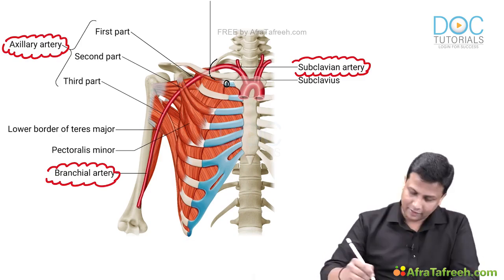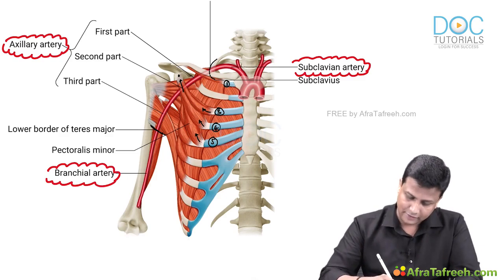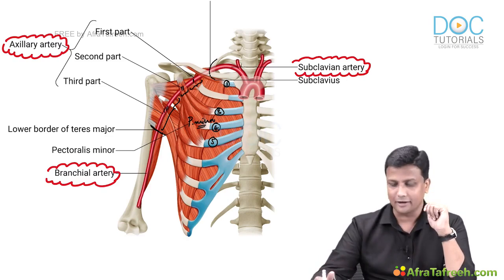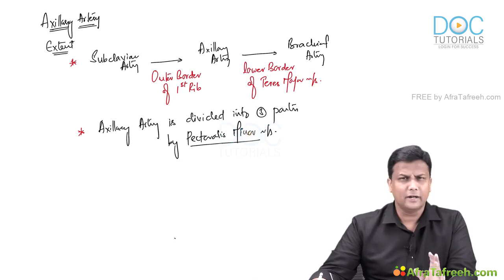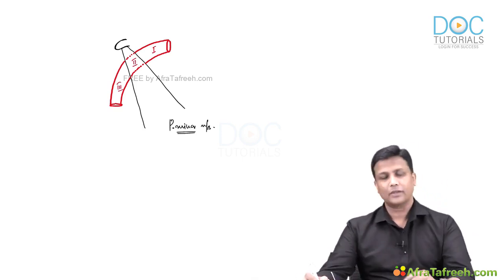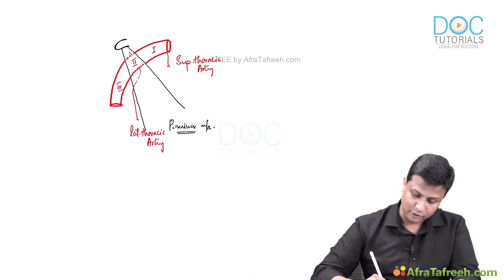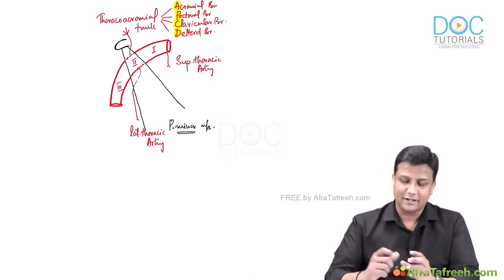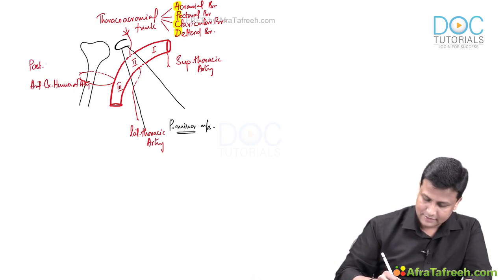Upper Limb Anatomy: Axillary Artery Course and Branches Explained by Dr AZAM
In this video, we dive into the detailed anatomy of the axillary artery in the upper limb. Learn about its course, branches, and clinical relevance in an easy-to-understand breakdown. We’ll cover everything from the origin and divisions of the axillary artery to the names and roles of each branch along its path. This video is ideal for medical students, anatomy enthusiasts, or anyone looking to strengthen their understanding of upper limb vascular anatomy. Watch till the end for key clinical insights related to the axillary artery!

Topics Covered:

Introduction to the axillary artery

Detailed course and divisions

Key branches and their functions

Clinical relevance and insights